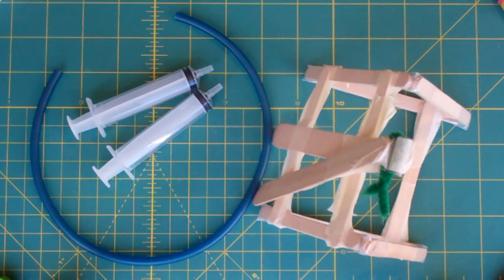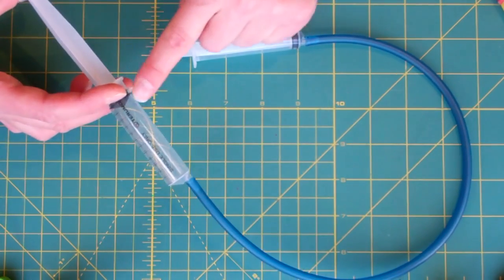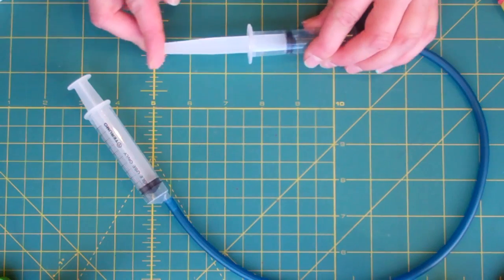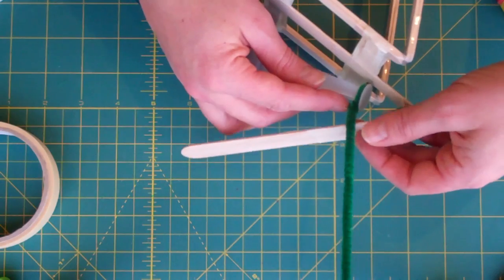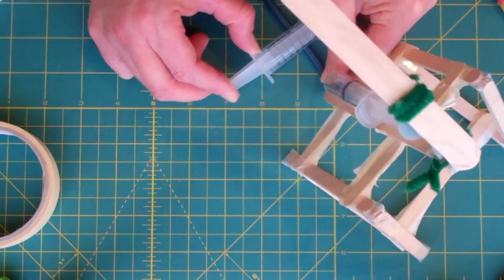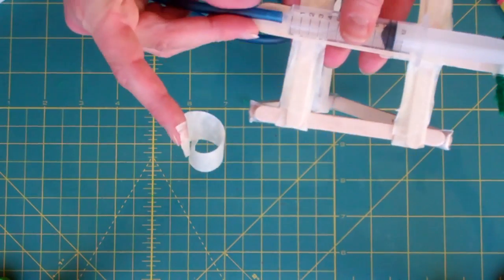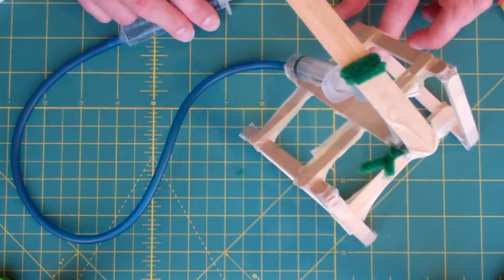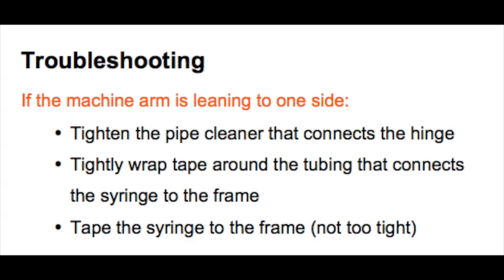Simple Pneumatic Machine Step 4 Add the Pneumatic System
This video is step 4 in the tutorial for the CHEF STEAM team on how to make a Simple Pneumatic Machine. with thanks to Lance Ayikama